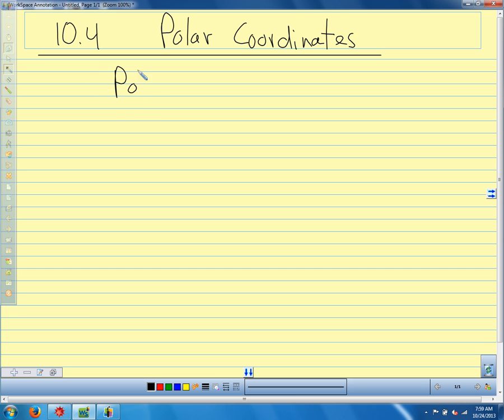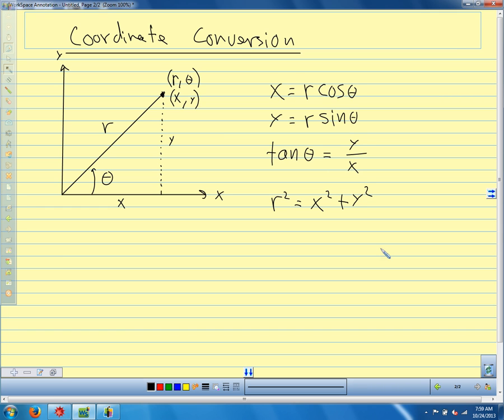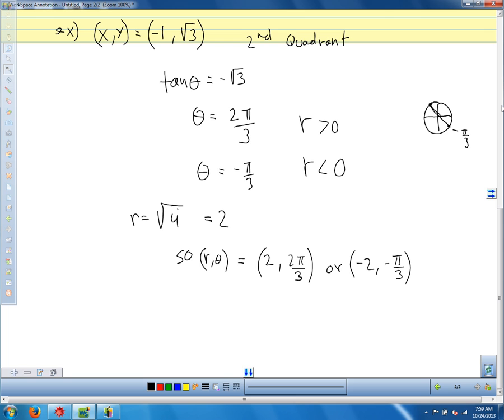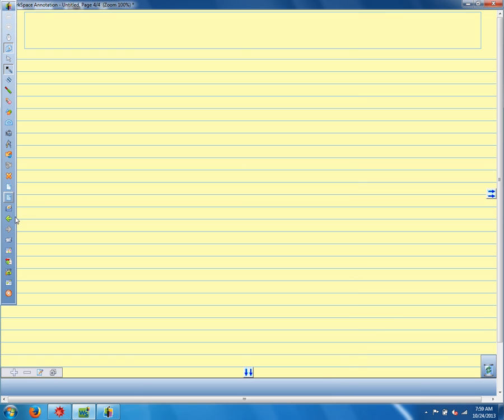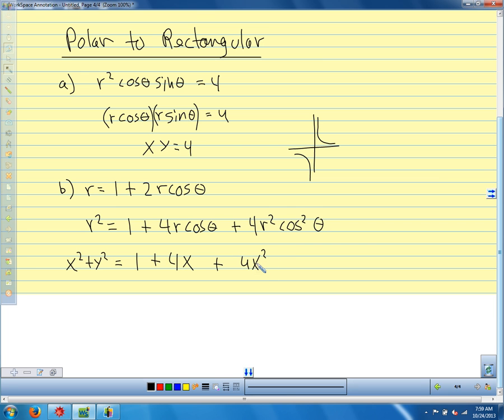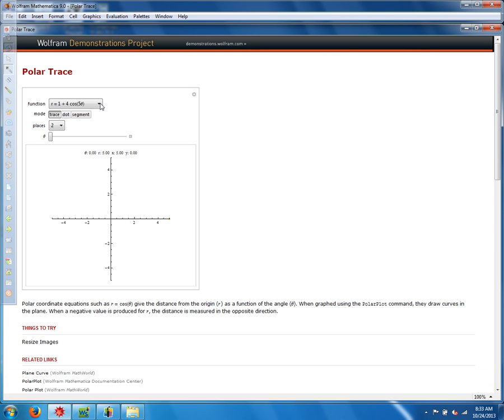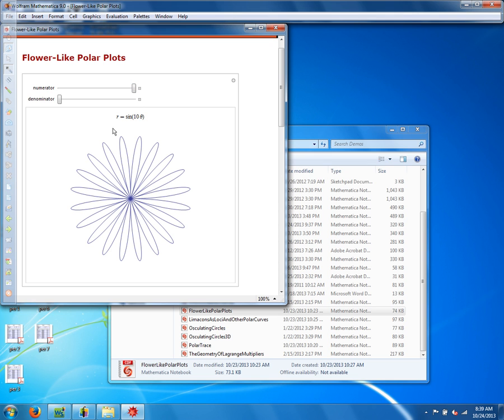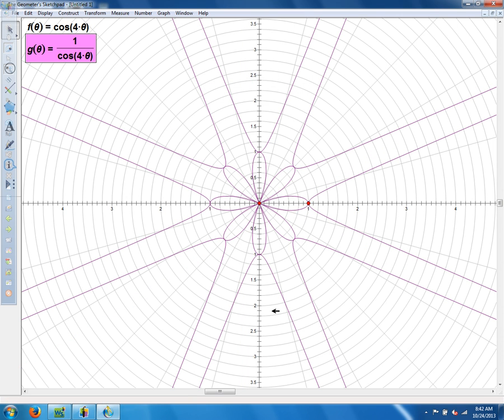Calc II 2013 10.4 Polar Coordinates